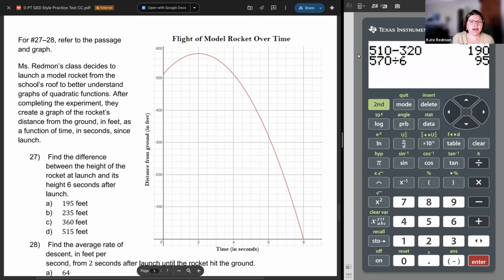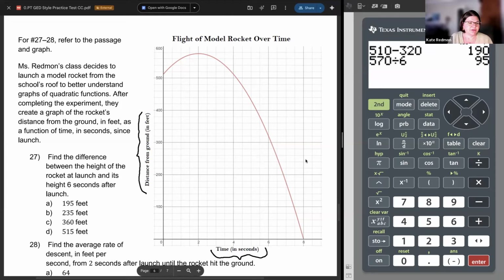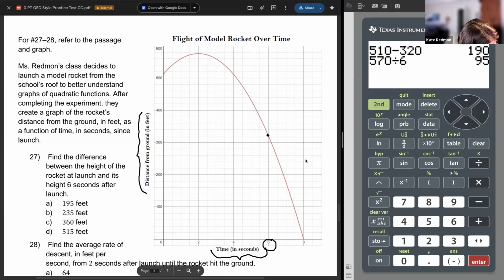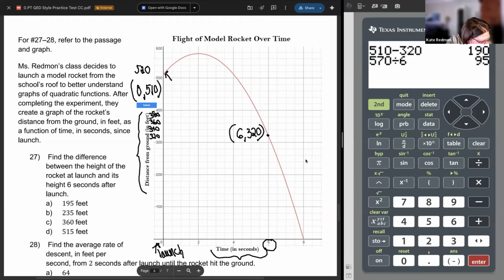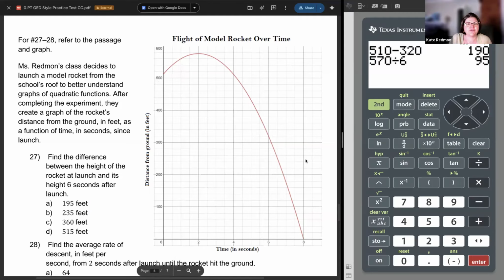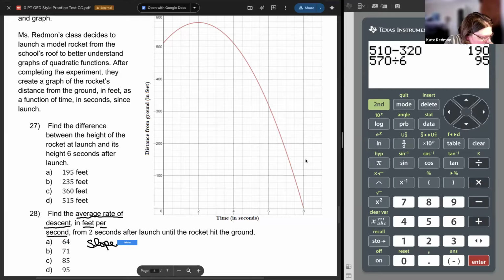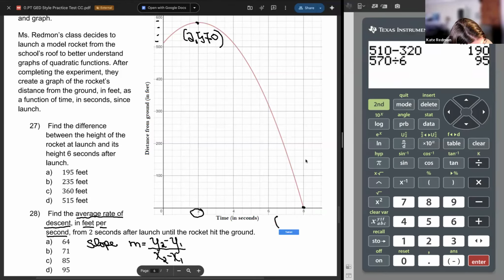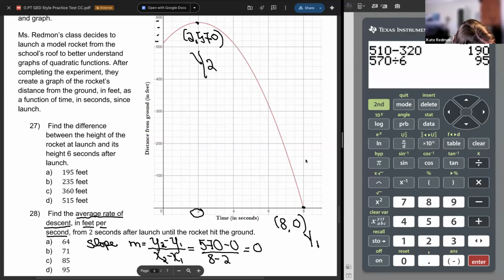GED Math: Interpreting Graphs of Quadratics (0.PT, # 27-28)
Crucial GED Math Basics, Practice Test, # 27-28

Follow along as Kate looks at some classic interpretation of graphs of quadratics problems. One involving finding the difference between two heights, and the other a slope, or average rate of change, from one point on the graph to another utilizing the slope formula.